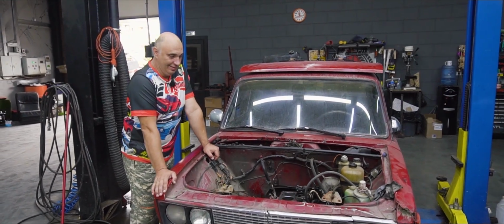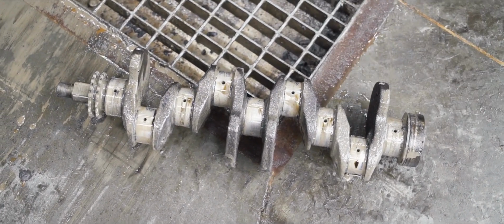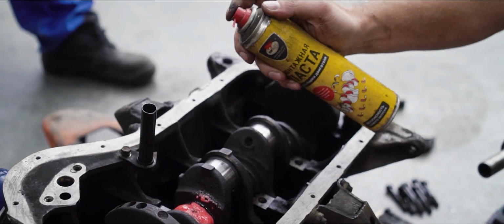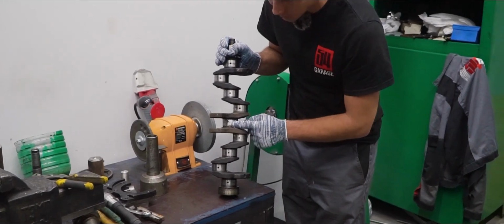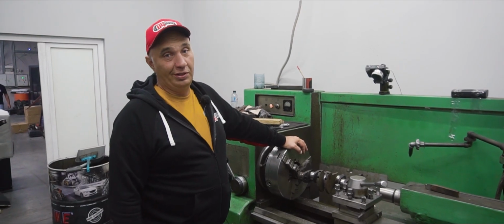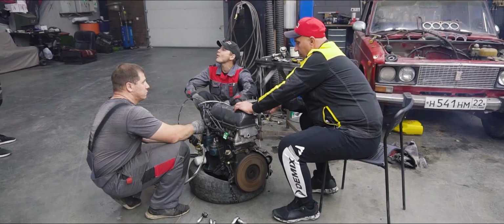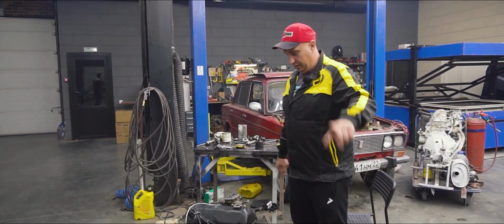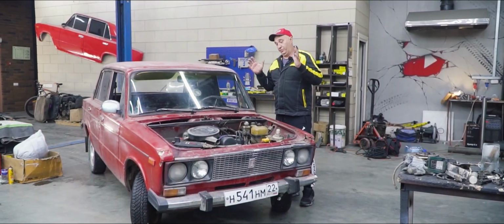Welding a broken crankshaft – will it work?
In this episode we fix a crankshaft that we cut in half. The results are actually quite amazing.